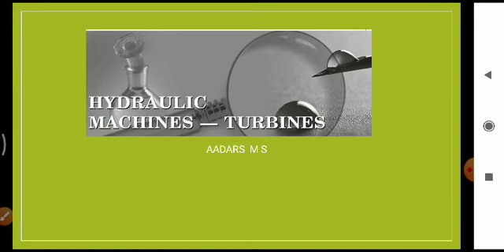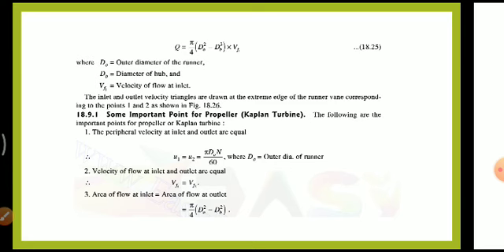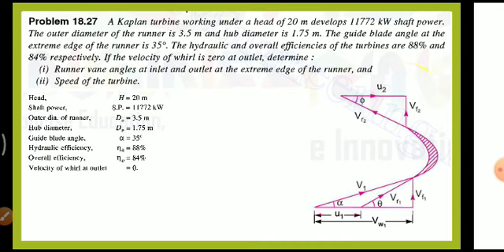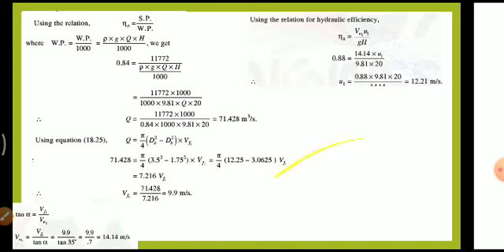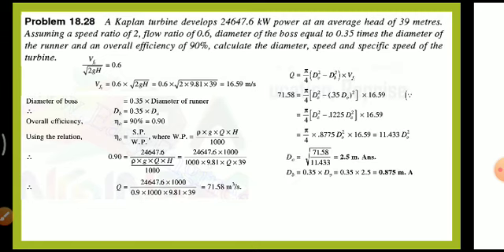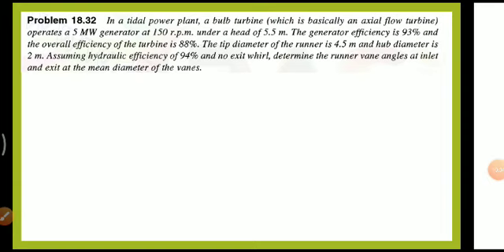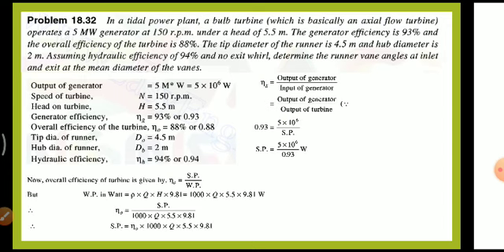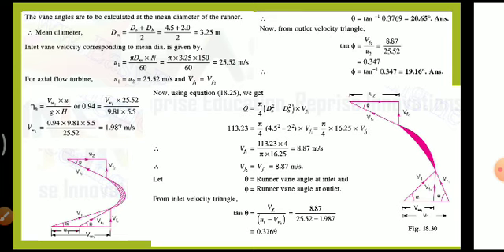KTU- fluid machinery KAPLAN TURBINE